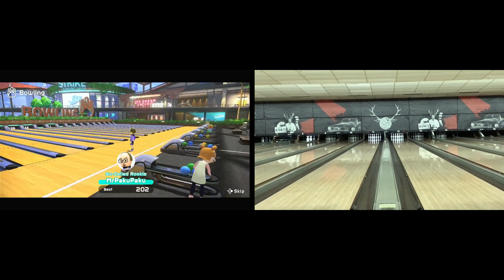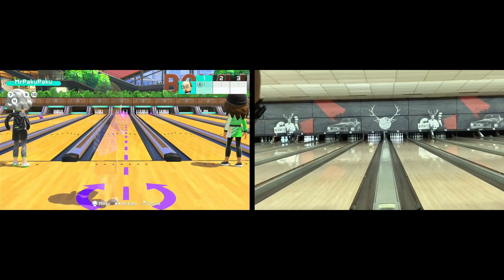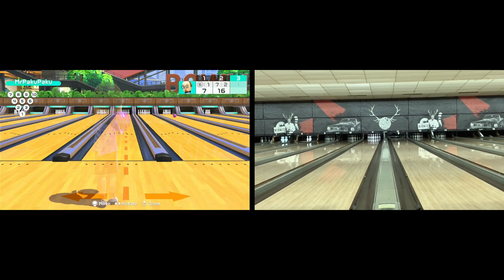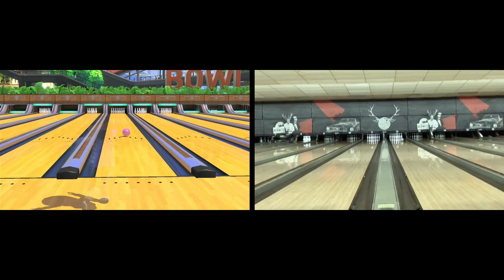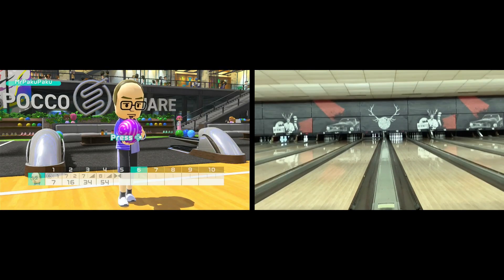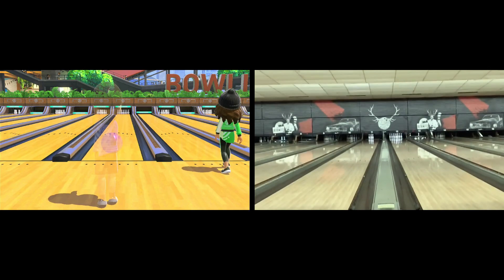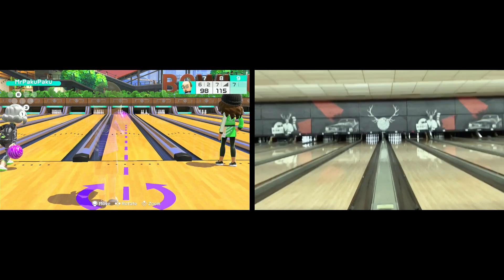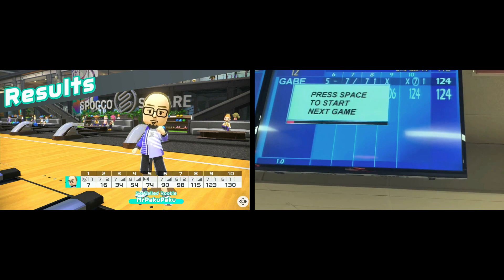Switch Sports and Bowling comparison with Commentary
As some of you know,  I joined a bowling league over the summer.  I did a side by sode comparison on how I bowl in real life and on Switch Sports.

Donations are not required but are welcome.  Any help is greatly appreciated